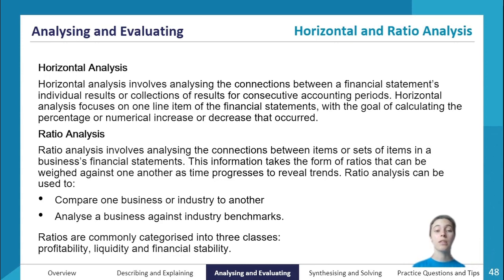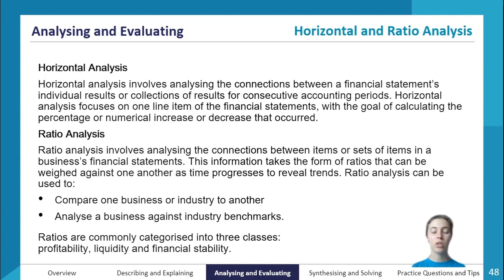Horizontal & Ratio Analysis | QCE Accounting 3&4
An expert summary on Horizontal and Ratio Analysis for QCE Accounting 3&4. Covers everything you need to know to ace your IA and the exam!